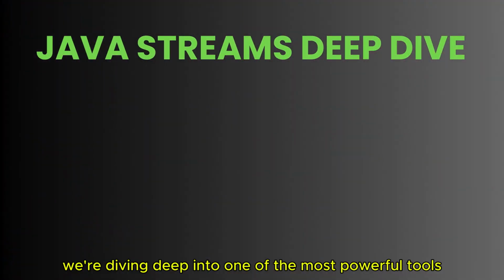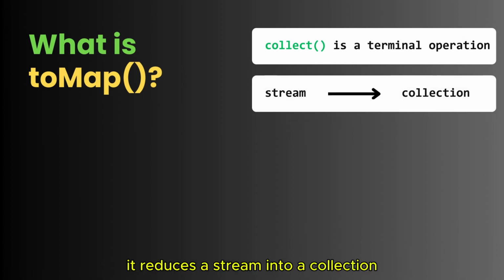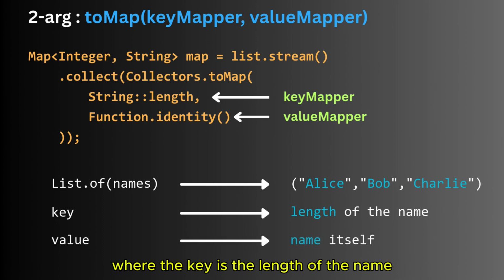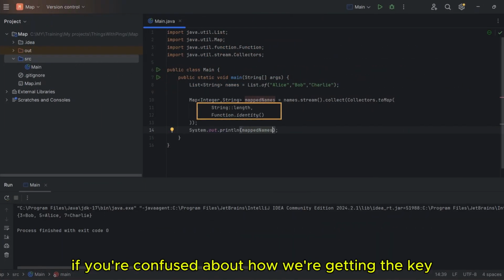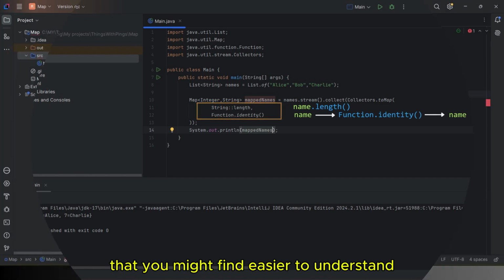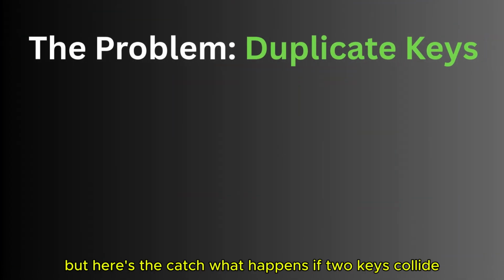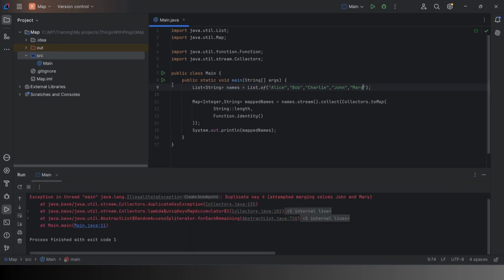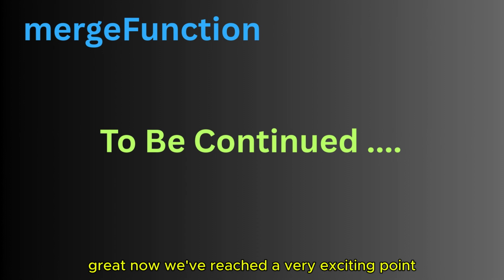Java Collectors.toMap Deep Dive | Merge Function | Map Supplier | Part 1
Unlock the full power of Java Streams with Collectors.toMap()! 🚀
In this video, we dive deep into all the overloaded versions of .collect(Collectors.toMap(...)) — from the simple 2-parameter method to the advanced 4-parameter version with a custom map supplier.

You’ll learn:
✅ How toMap(keyMapper, valueMapper) works (beginner-friendly)
✅ Why duplicate keys cause errors and how to fix them
✅ The role of the merge function — real-world employee & transaction examples
✅ When to use groupingBy() vs toMap()
✅ Advanced tips on performance, immutability, and parallel streams
✅ The 4th parameter: choosing your own HashMap, LinkedHashMap, TreeMap, or even ConcurrentMap

Whether you’re just starting with Java Streams or you’re an experienced developer looking to master the nuances, this tutorial covers it all.

⏱️ Timestamps

0:00 – Intro
1:15 – What is Collectors.toMap()?
4:32 – Duplicate Key Problem
7:20 – Merge Function Explained